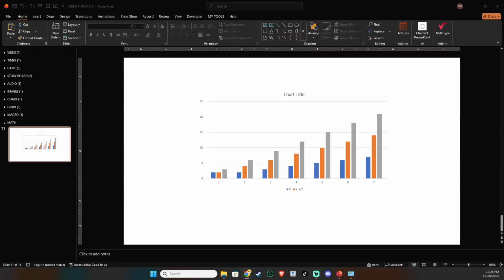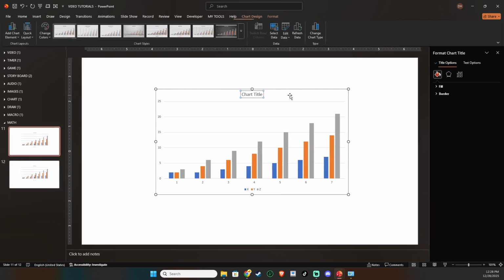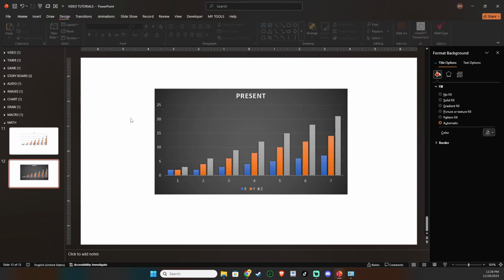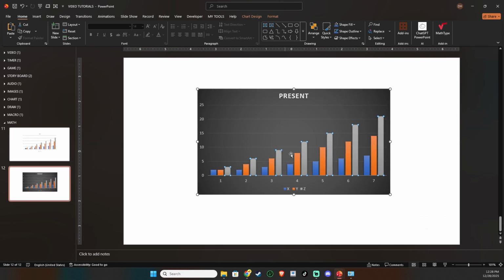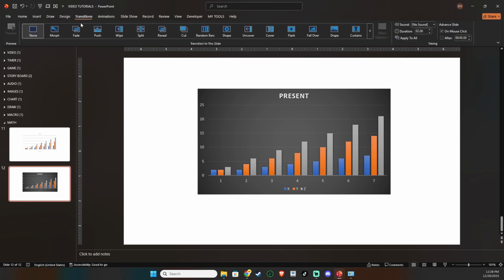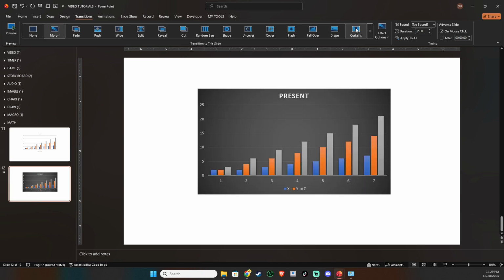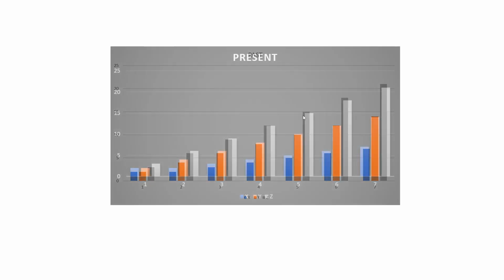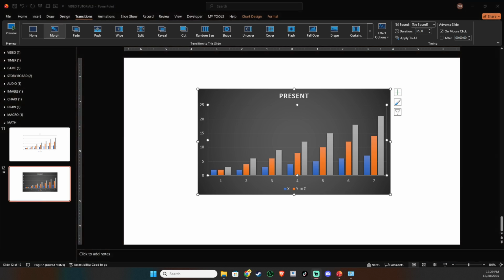How to Morph Between Two Chart States Smoothly in PowerPoint [2026 Guide]